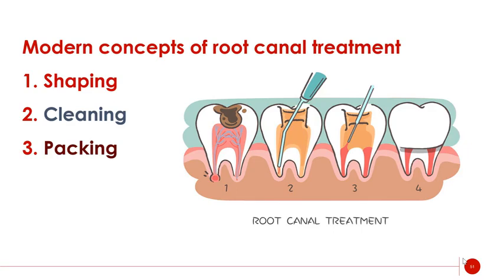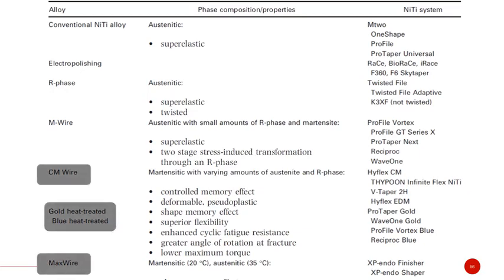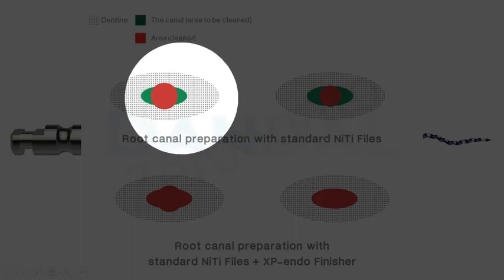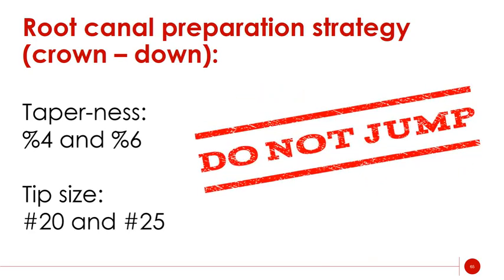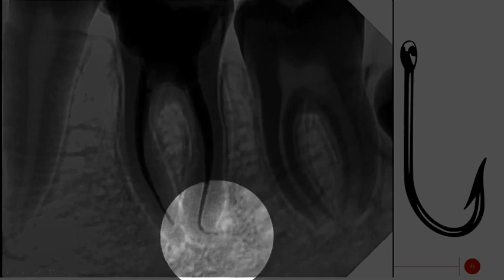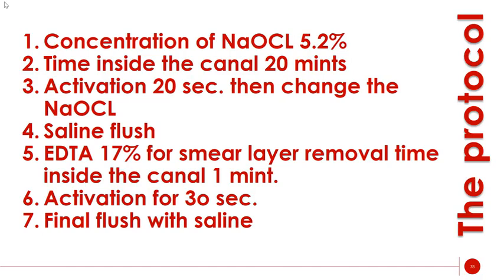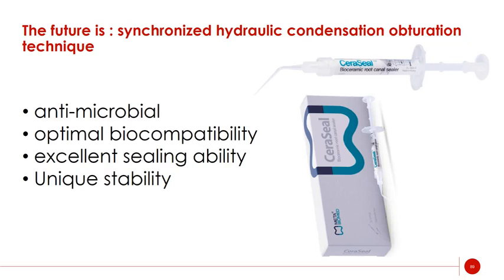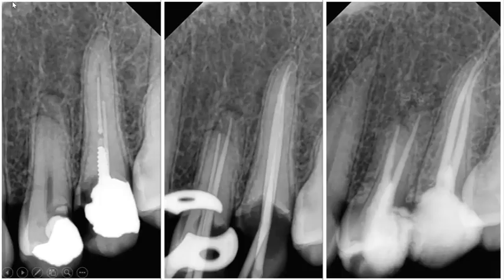Modern concepts of endodontic treatment Webinar